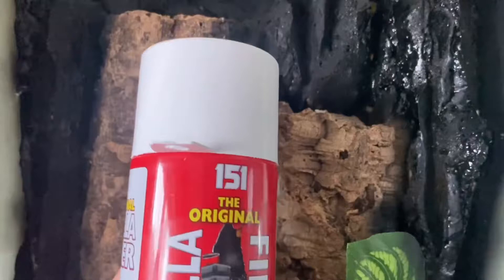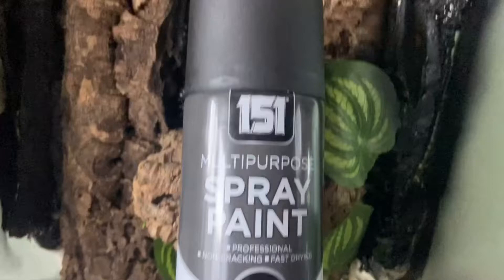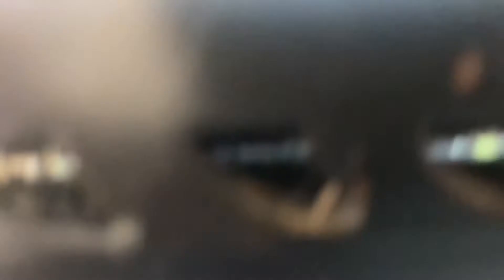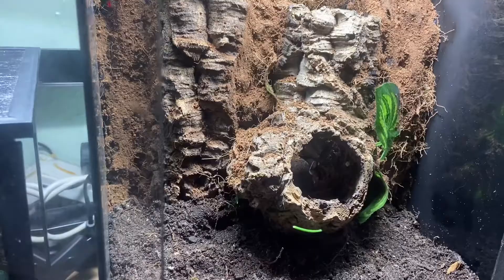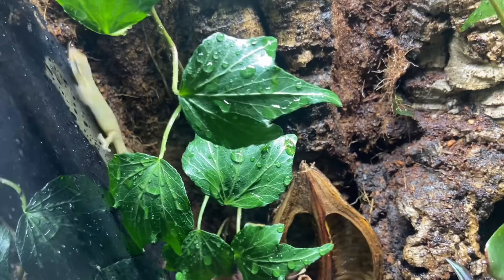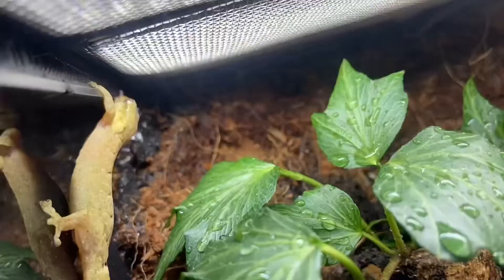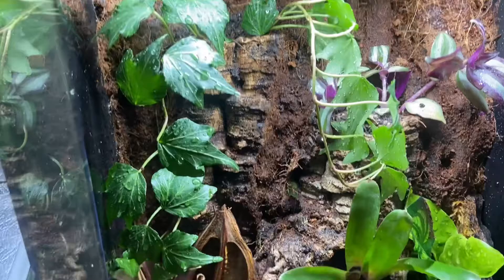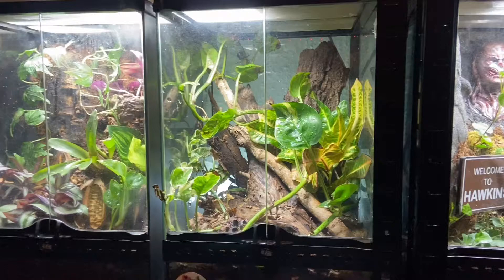Anyone can build this mourning gecko setup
Anyone can build this basic mourning gecko setup

Not only do we keep inverts such as tarantulas we also have numerous reptiles such as our mourning geckos.

Give Scott’s inverts a google and comment what you find